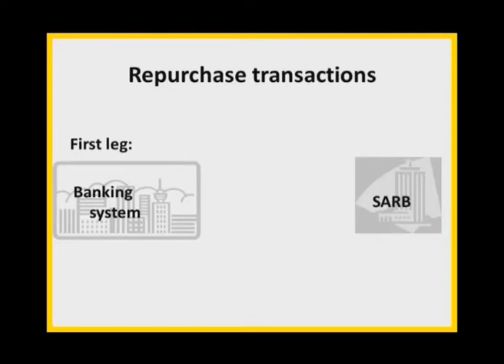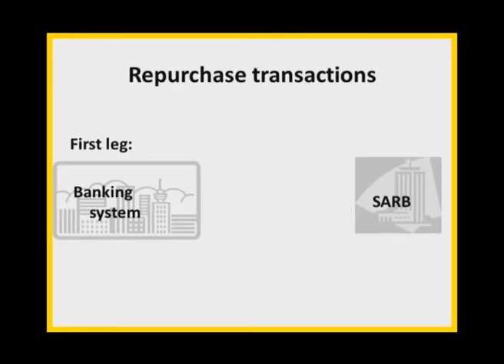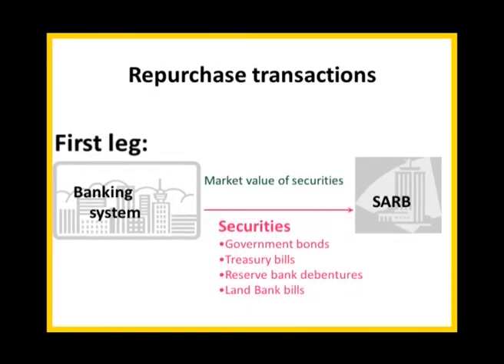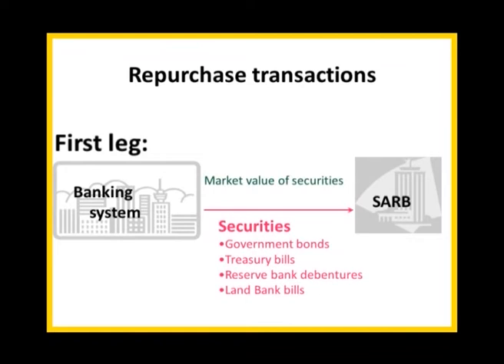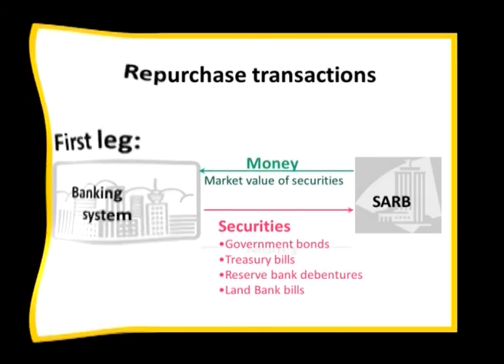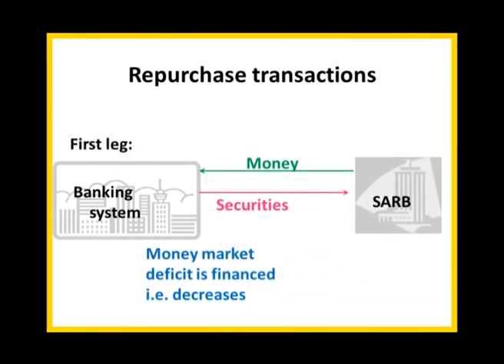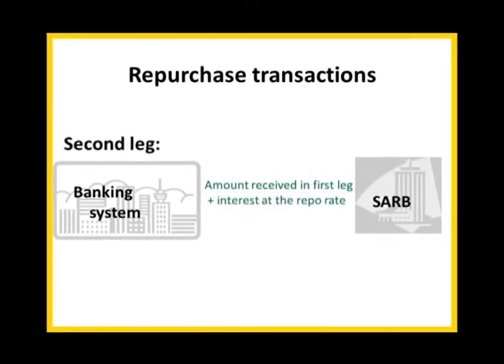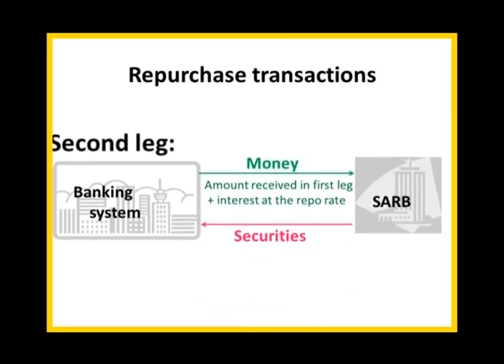Clip 2 5